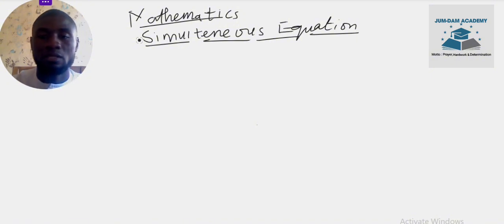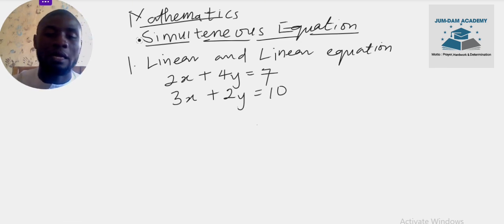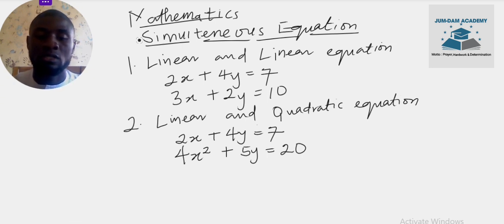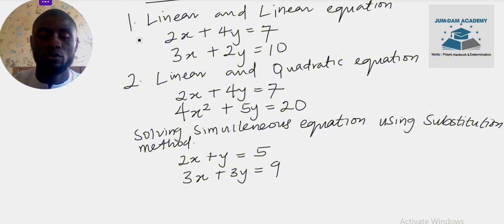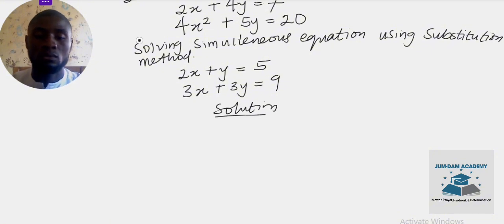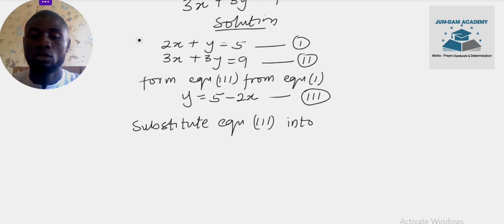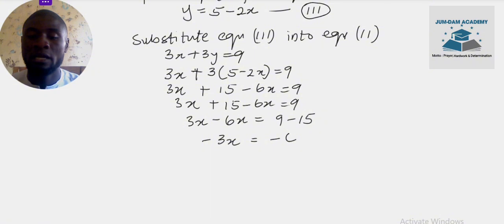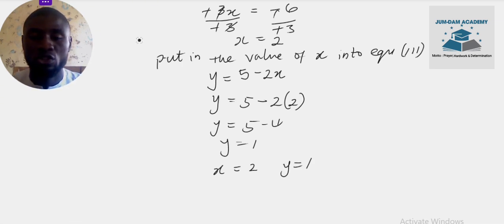Simultaneous Equation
Simultaneous Equations 🔢
Master the trick to finding X & Y fast! 🚀
Tap follow and don’t miss the next class👇📚